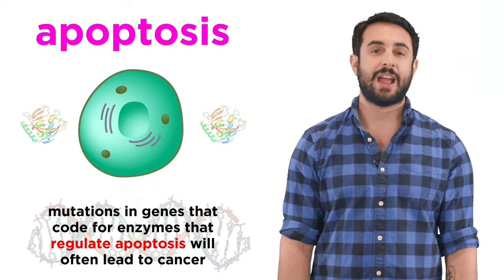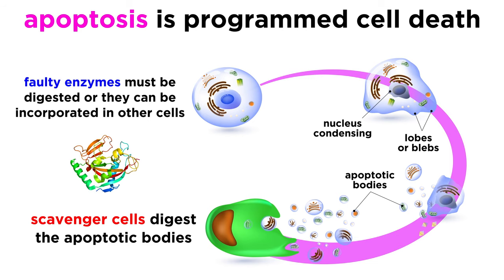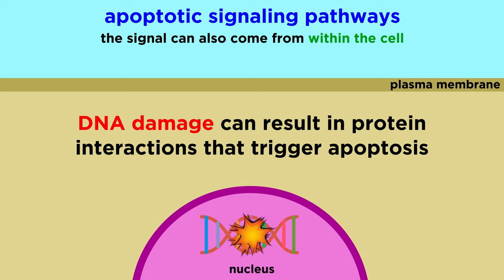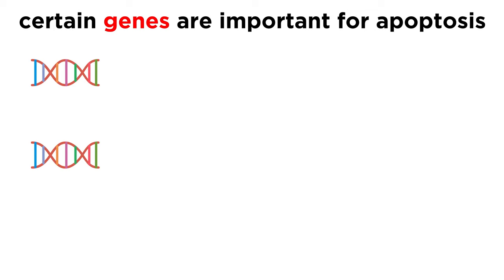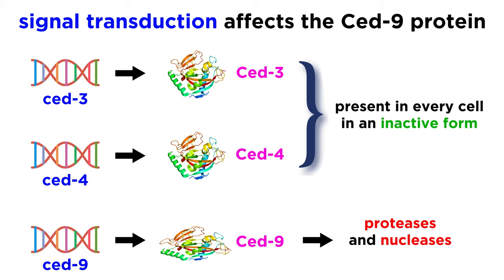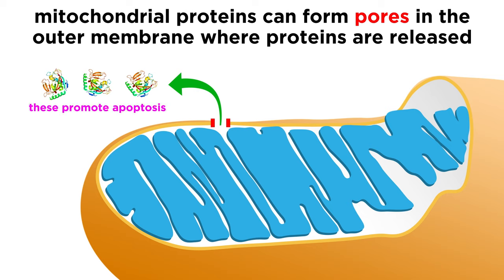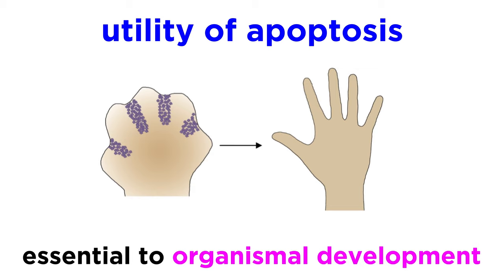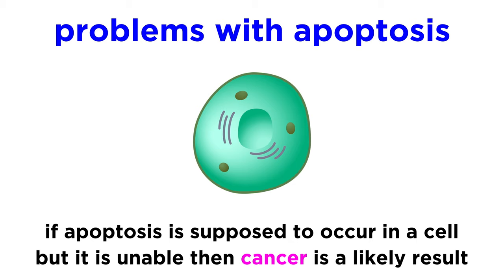Apoptosis: Programmed Cell Death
We've touched on apoptosis before, especially when we learned about cancer in the biochemistry series. But let's a closer look. We know that apoptosis is programmed cell death, a failsafe mechanism whereby faulty cells that pose a threat to an organism can be systematically destroyed. How does this work? Where do the signals come from and how do they propagate? What kinds of proteins are involved in carrying out this activity? Come and see!